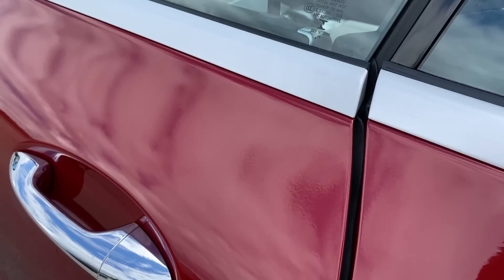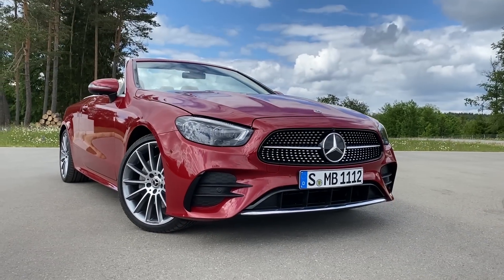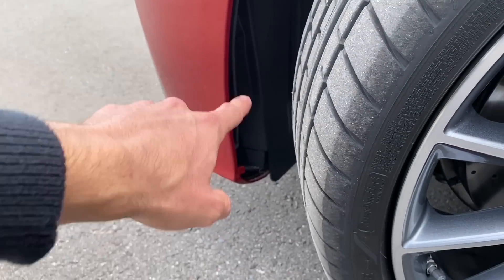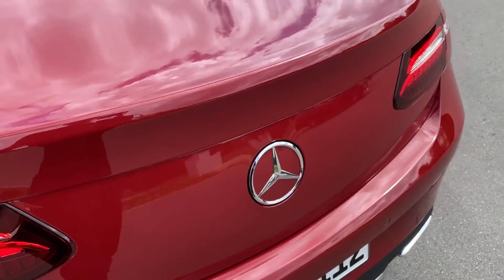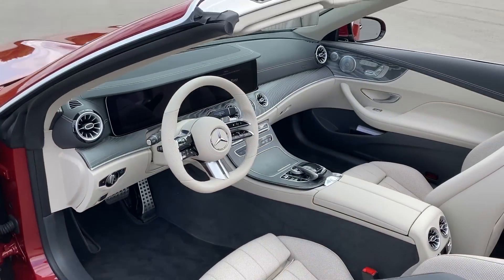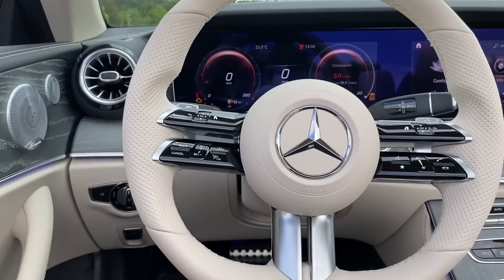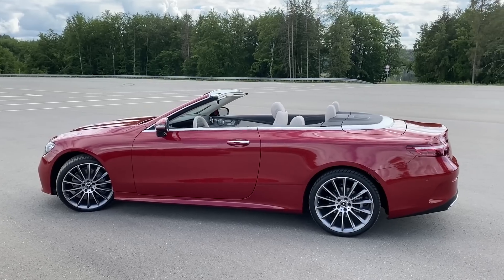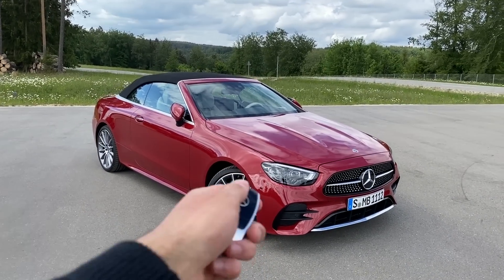2021 FACELIFT E-Class CABRIOLET! The Perfect Summer Ride!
Second World premiere on our channel! The all-new 2021 Mercedes Benz E 300 Cabriolet!
This video features a walk around showing you the Exterior and Interior changes of the all-new Mercedes Benz AMG E Class Cabriolet 300!

What do you think of the all-new Mercedes Benz E Class Cabriolet 2021?
Do you think there will be a 2021 E63 Cabriolet/Coupe for the first time?

❗I would really appreciate if you leave your feedback below, what would you like to change, what did you like and did not?

Information about the Mercedes Benz 2021 E Class Convertible for PetrolHeads:
It’s equipped with a 258 HP 190 kW 6 cylinder in row engine which produces 370 Nm of torque + EQ boost.
0-100 km/h (62mph) can be reached in the E Class Convertible in 6,6  seconds.